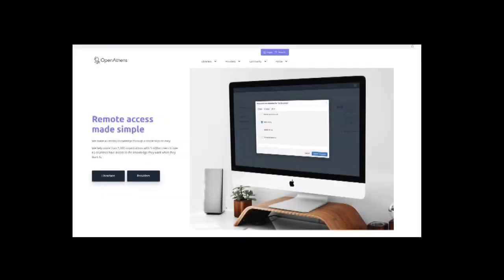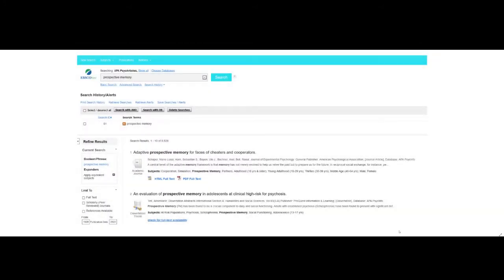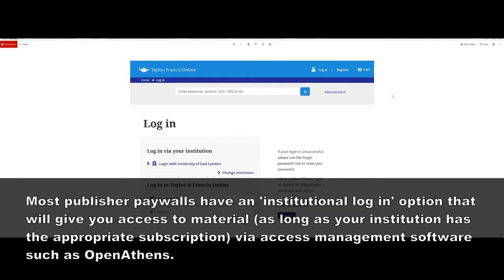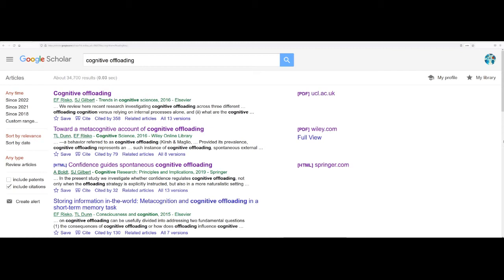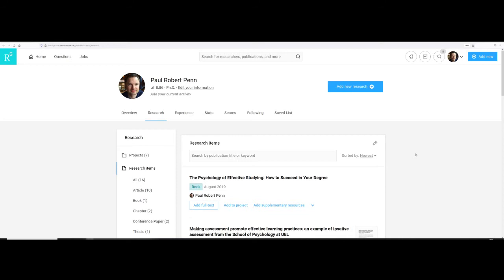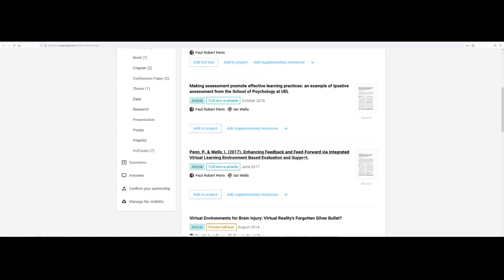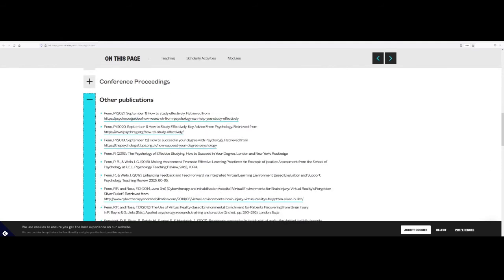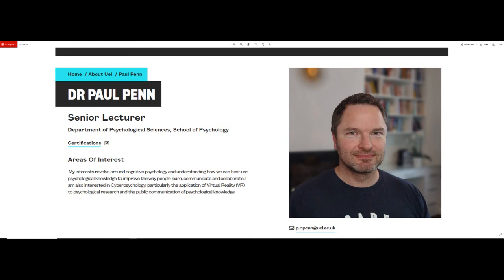Obtaining academic sources: five reliable methods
In this video I provide you with some simple, but very important advice on how to obtain academic sources.

0:00 - Start
1:50 - Method 1: log in to your institution's information access
management portal, e.g. OpenAthens.
3:30 - Method 2: use Google Scholar.
4:27 - Method 3: use ResearchGate.
5:44 - Method 4: look at the lead author's website.
6:36 - Method 5: e-mail the lead author of the source.

References:

Perruso, C. (2016). Undergraduates’ use of Google vs. library resources: a four-year cohort study. College & research libraries, 77(5), 614-630.

Risko, E. F., & Gilbert, S. J. (2016). Cognitive offloading. Trends in cognitive sciences, 20(9), 676-688.

Storm, B. C., Stone, S. M., & Benjamin, A. S. (2017). Using the Internet to access information inflates future use of the Internet to access other information. Memory, 25(6), 717-723.